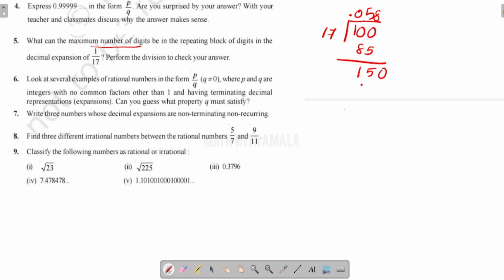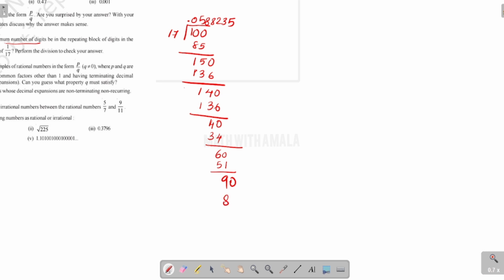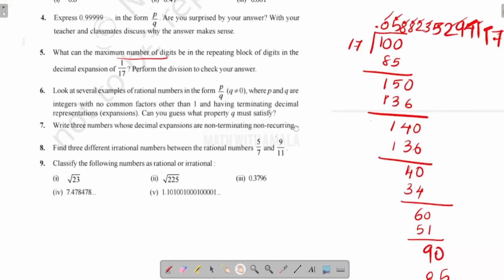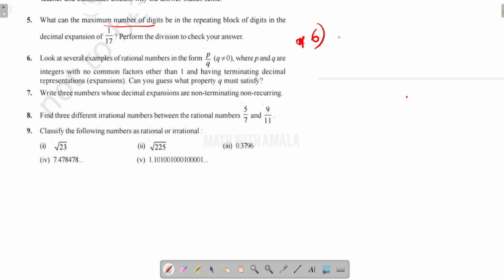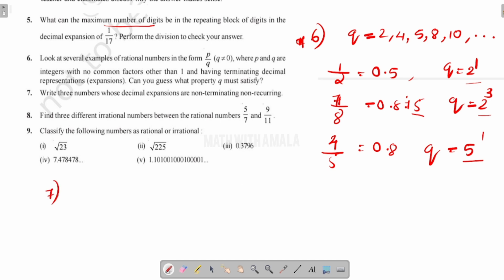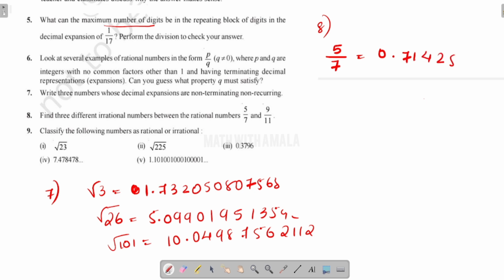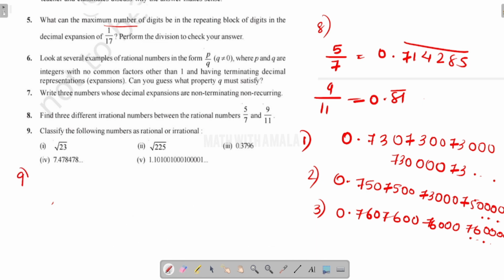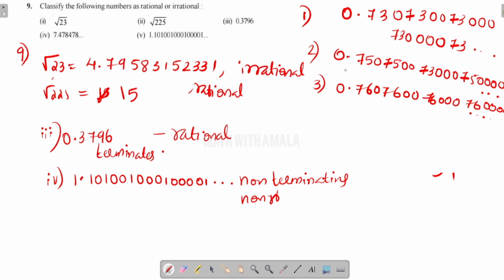G9C1P9 EXERCISE 1.3 CONTINUOUS